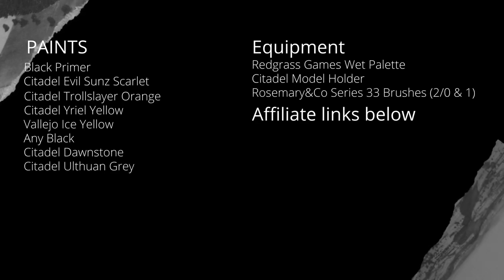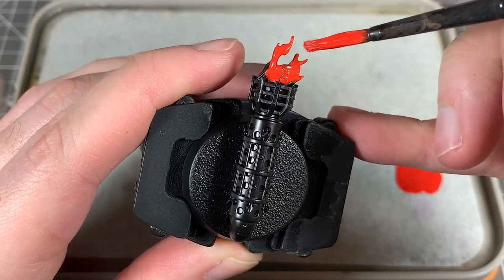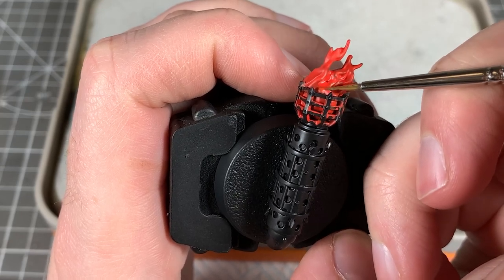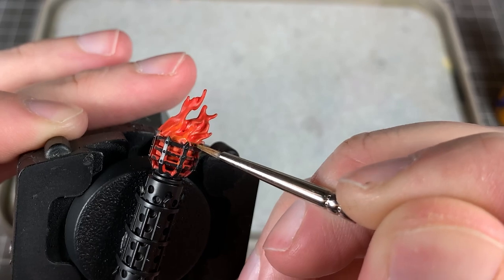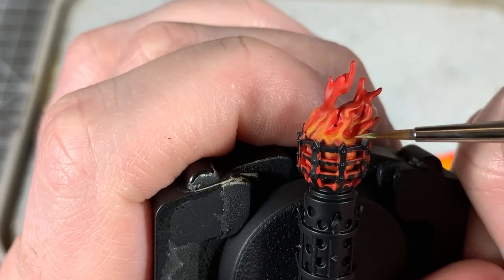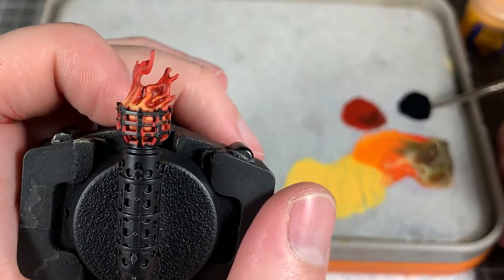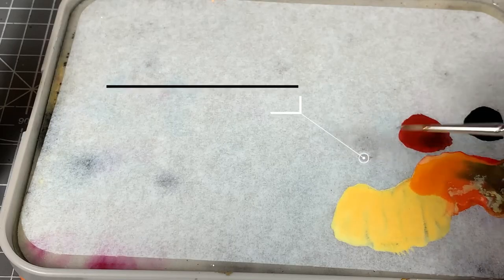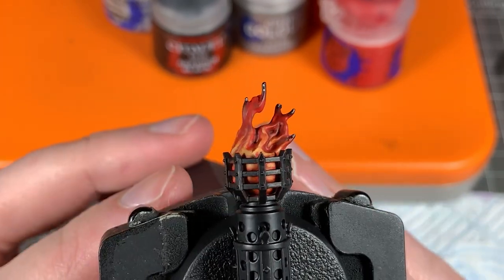This Tutorial Is Literally Fire - How to paint fire for Warhammer or scale models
In this video I show you how I paint fire. It's easy and fun!

LIQUITEX GREEN BLUE INK

JET EXHAUST

MY AIRBRUSH

PAINT LIST:
Vallejo: Ice Yellow

Citadel: Evil Sunz Scarlet, Trollslayer Orange, Yriel Yellow, Dawnstone, Ulthuan Grey

Any brand: Black